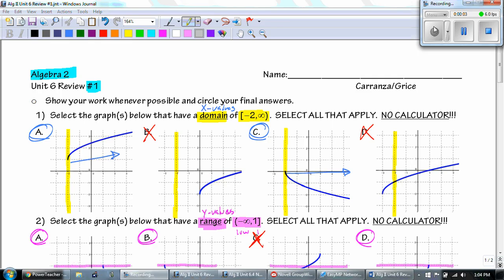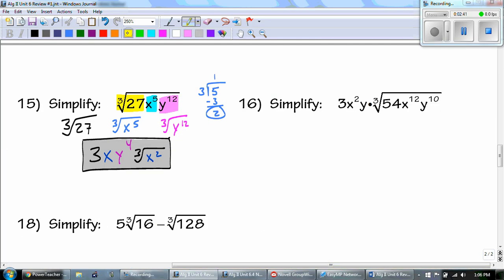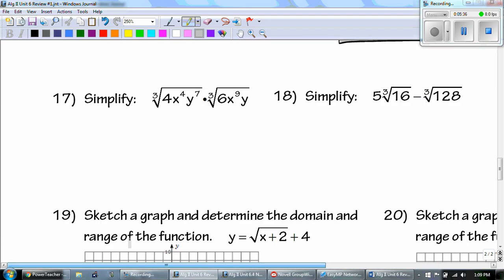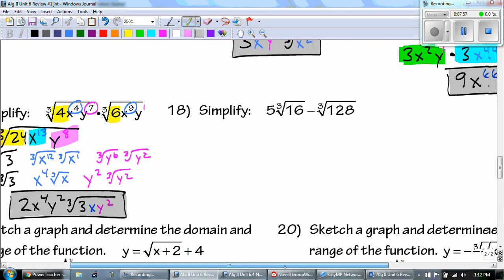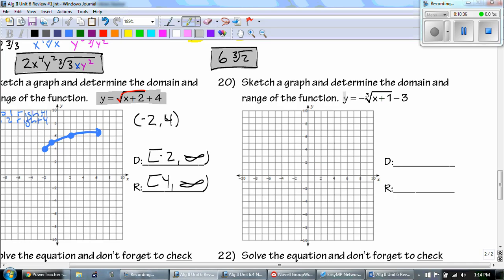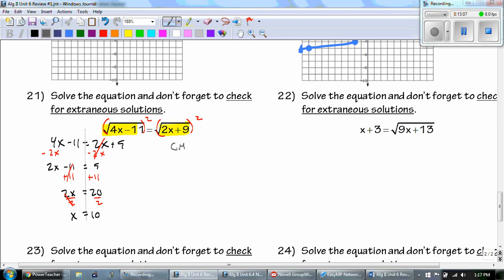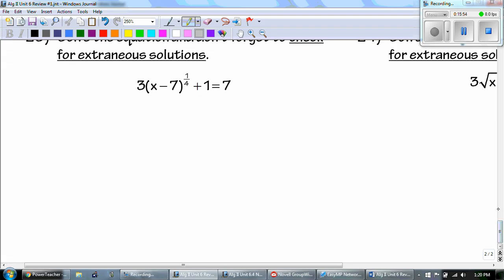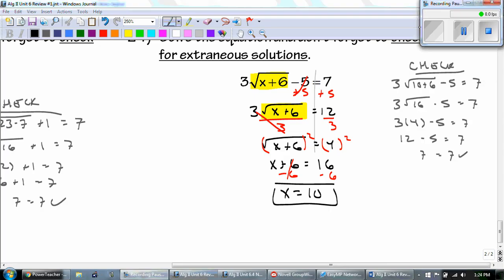AT Algebra II Unit 6 Review #1 - Video 2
ATHS Algebra II Unit 6 Review #2
Back side of review